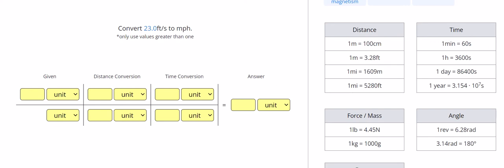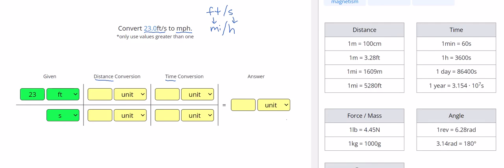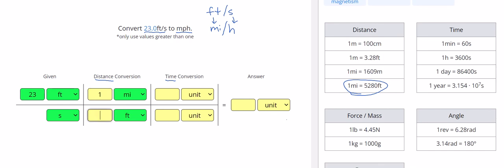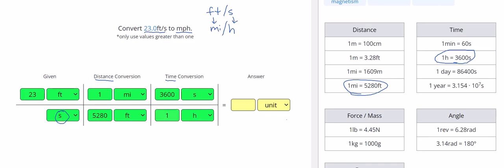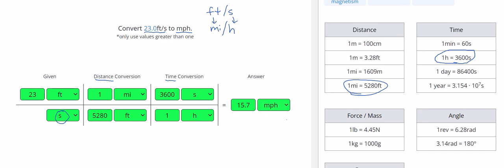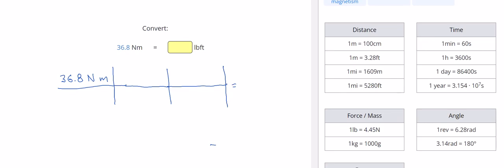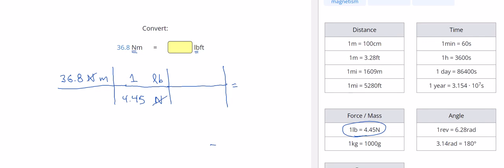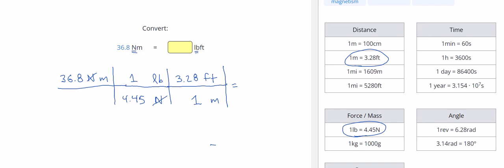2 Step Unit Conversions | Math Toolkit | Positive Physics